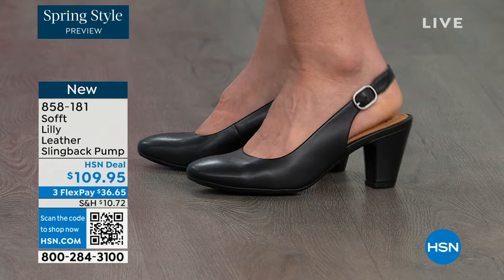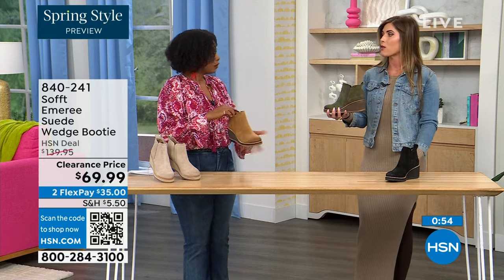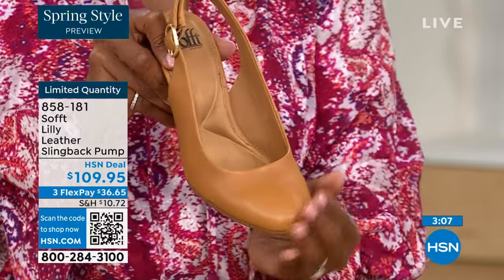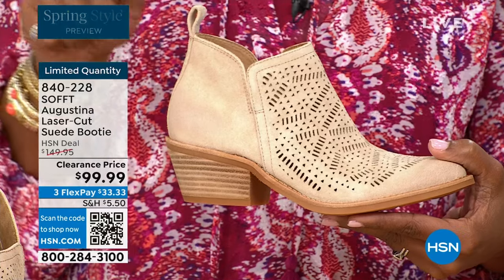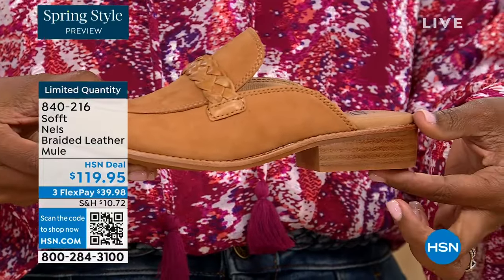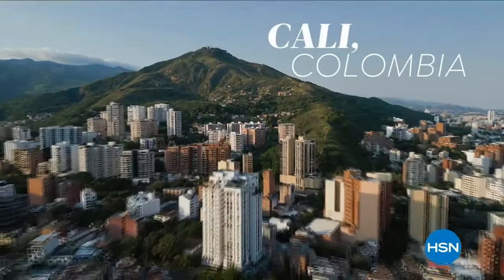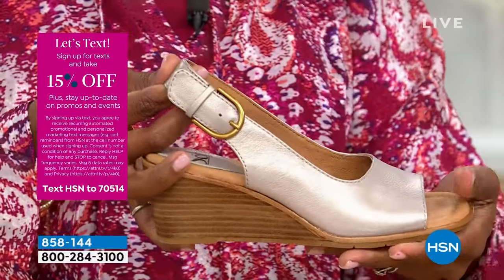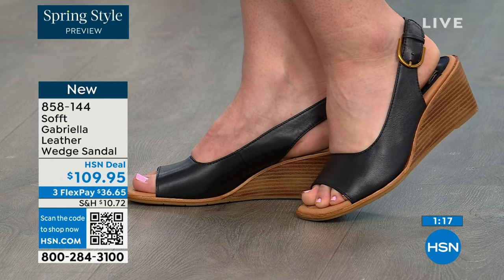HSN | Sofft Footwear 02.22.2024 - 06 PM